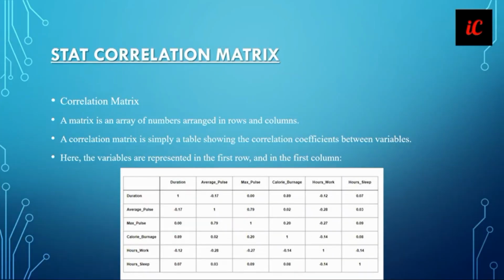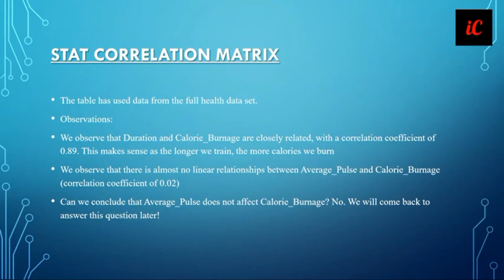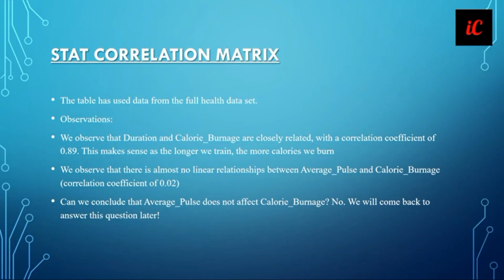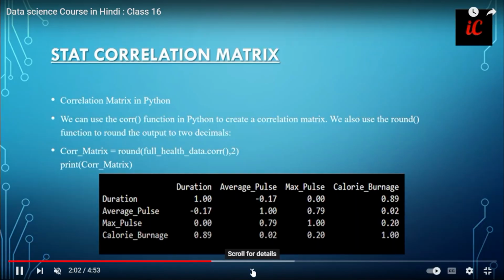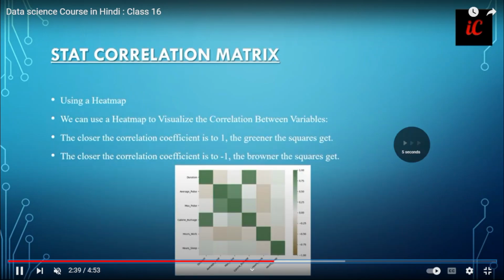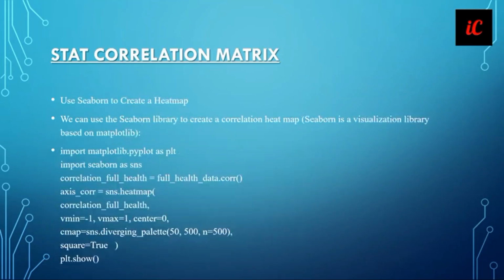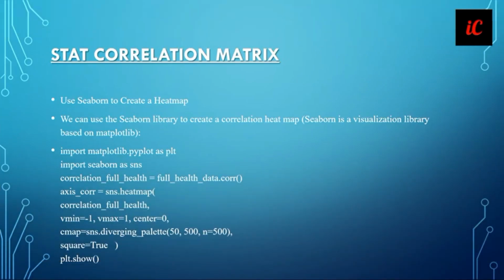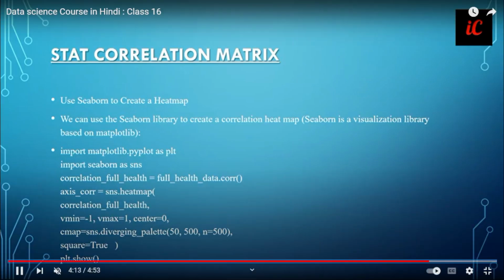Data Science Course In English Class 15 Stat correlation matrix